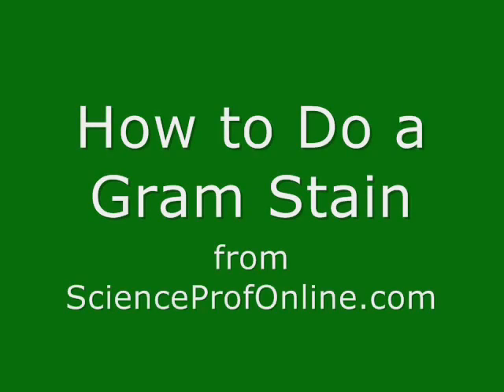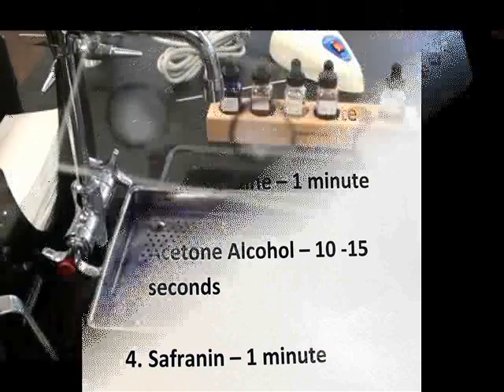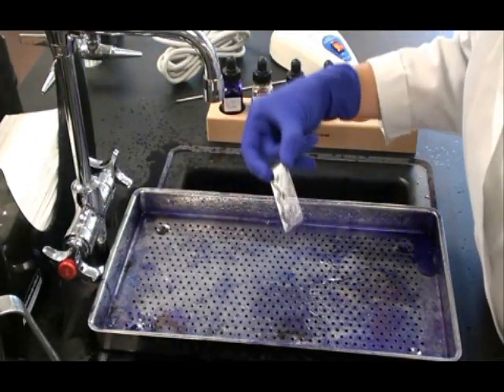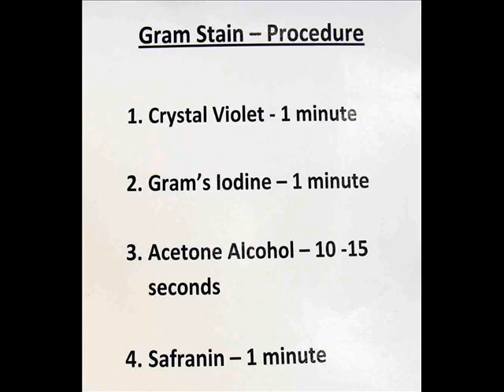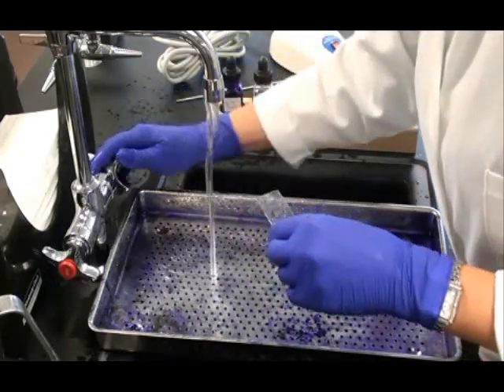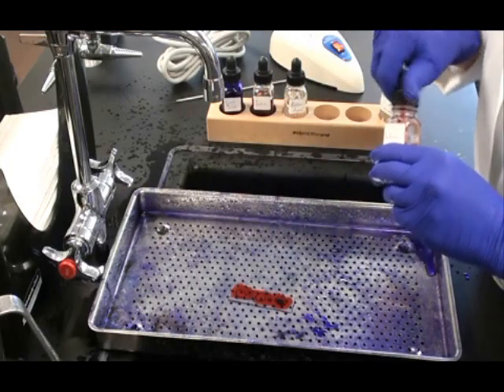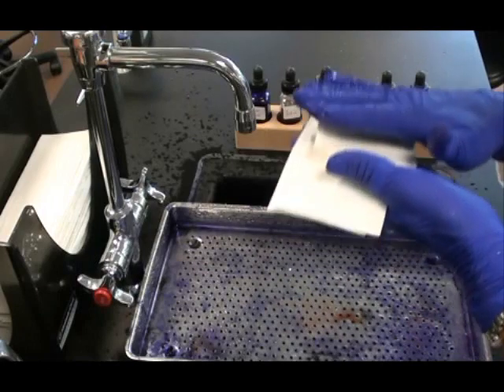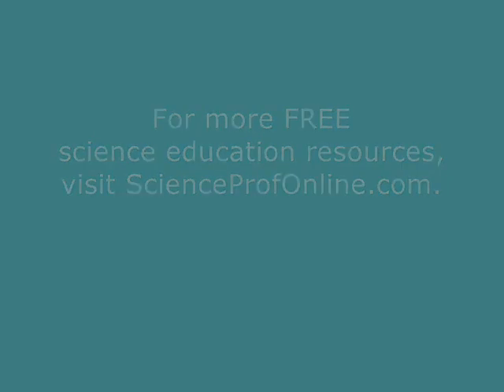How to Do a Gram Stain: Differentiate Gram-positive and Gram-negative Bacteria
Step-by-step video and audio instructions on how to Gram stain a slide that includes three bacterial smears; a Gram+ control (known Gram-positive bacteria), a Gram- control (known Gram-negative bacteria) and an unknown.

This video also has photos of a Gram stained slides, as well as photo micrographs of Gram stained Staphylococcus (a Gram+) and Escherichia (a Gram-).

Video by Tami (Guy) Port, Chief Executive Nerd at ScienceProfOnline.com. For the lab materials that go with this movie, see the Virtual Microbiology Classroom Identification of Unknown Bacteria Laboratory Main Page at ScienceProfOnline.com.